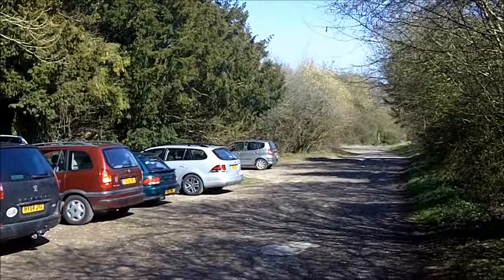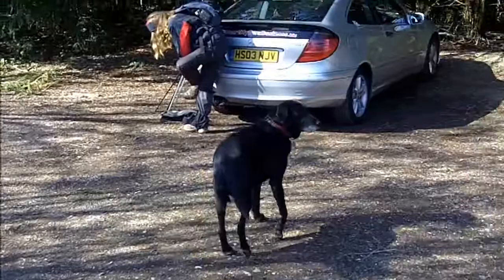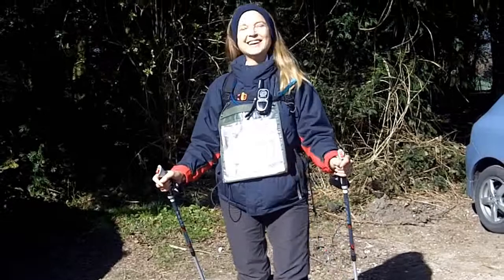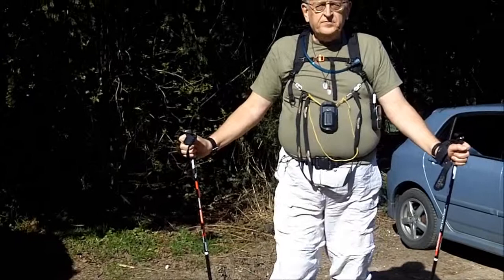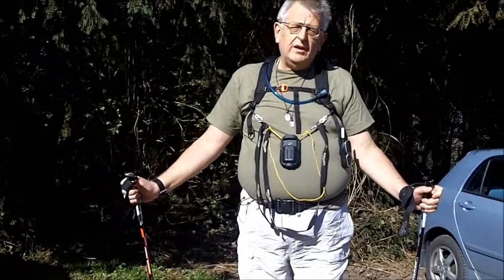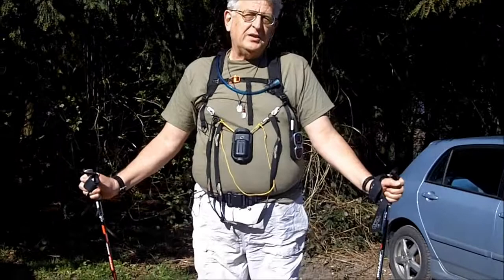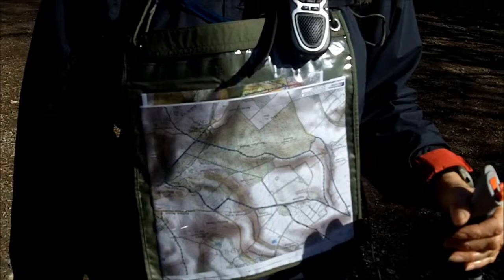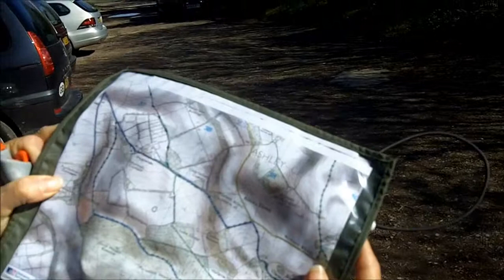Sample Movie: Windows Live Movie Maker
This was made with FREE video editing software